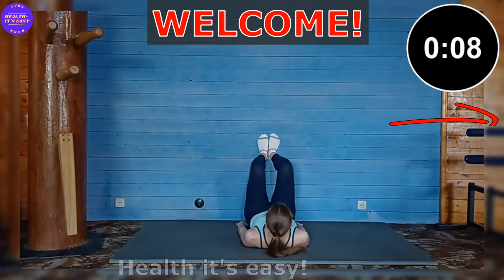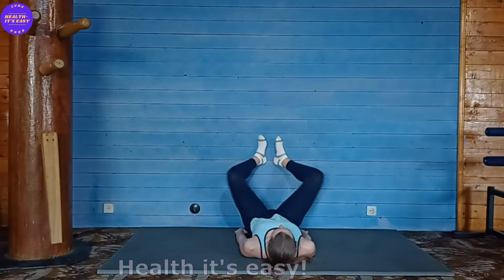These morning exercises will help TIGHTEN YOUR THIGHS, improve mobility and stretching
These exercises will help tighten your thighs, improve mobility and stretching.

The training consists of two rounds. Each exercise 20 times